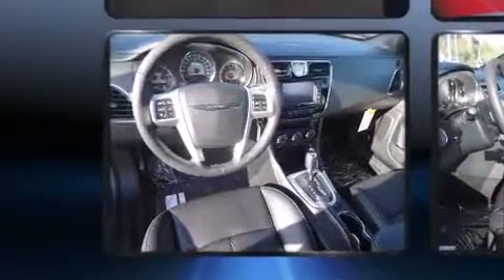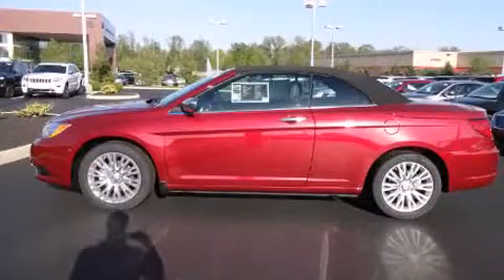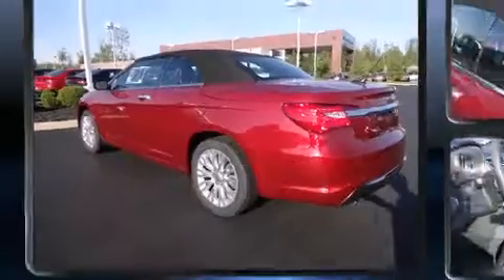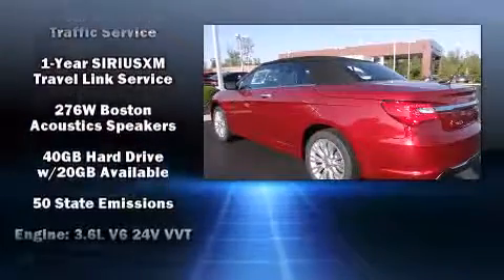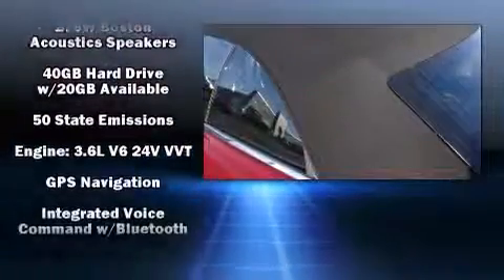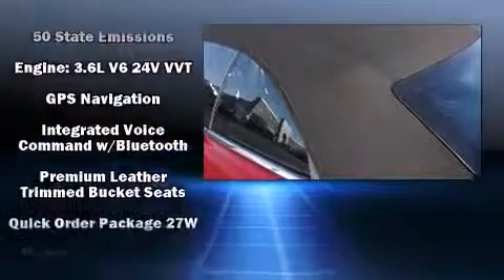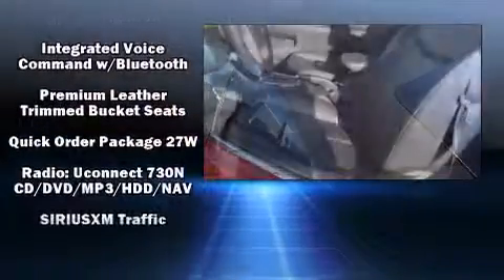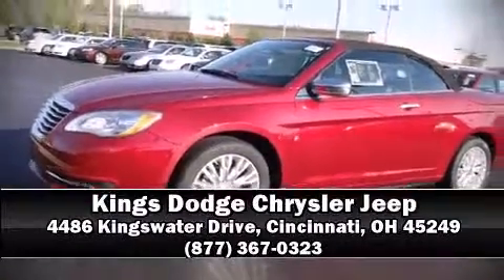2013 Chrysler 200 Limited in Cincinnati, OH 45249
You're going to love the 2013 Chrysler 200. This 2 door, 4 passenger convertible leads among competitors in its segment. Chrysler made sure to keep road-handling and sportiness at the top of it's priority list. It features a front-wheel-drive platform, an automatic transmission, and a refined 6 cylinder engine. A wealth of standard features means that you no longer have to sacrifice. Like heated seats, a tachometer, power front seats, speed sensitive wipers, heated door mirrors, a power convertible roof, power windows, and voice activated navigation. Features such as automatic climate control and leather upholstery prove that economical transportation does not need to be sparsely equipped. You and your passengers will enjoy the stereo system, which includes a CD player with MP3 capability, steering wheel mounted audio controls, A 20 gigabyte hard drive, and 6 speakers, enhancing the audio experience throughout the interior. Chrysler also prioritized safety and security by including: dual front impact airbags, front SIDE impact airbags, traction control, brake assist, anti-whiplash front head restraints, ignition disabling, and 4 wheel disc brakes with ABS. Electronic stability control ensures solid grip atop the road surface, no matter how challenging the driving conditions. Our sales reps are extremely helpful & knowledgeable. They'll work with you to find the right vehicle at a price you can afford. Stop in and take a test drive!